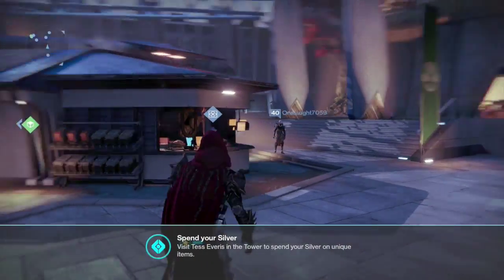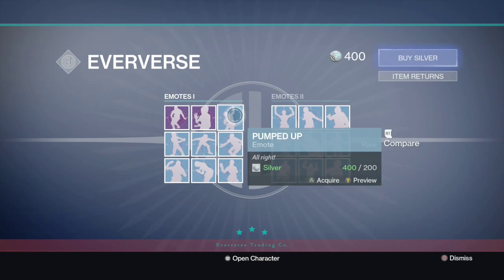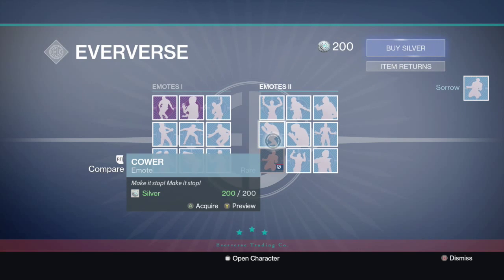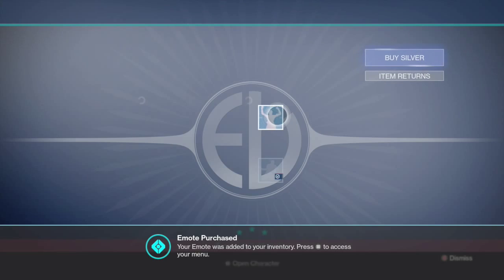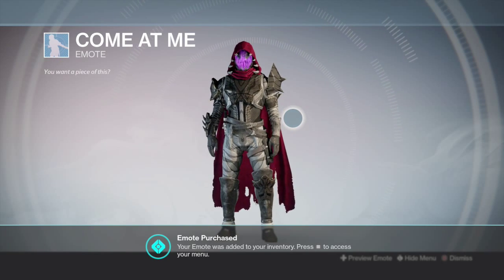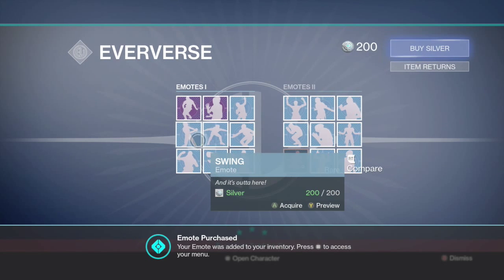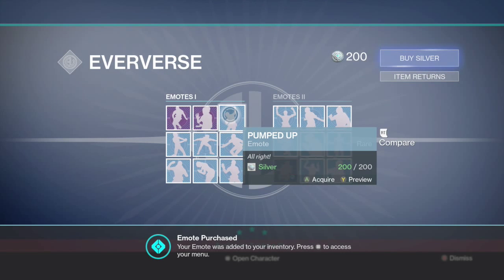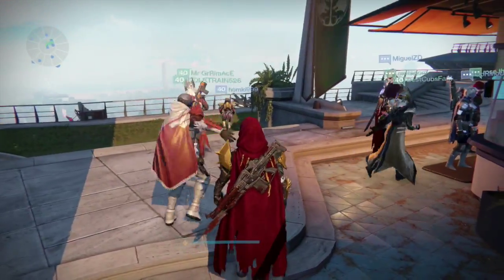NEW Emotes and Silver Now Available for Purchase!